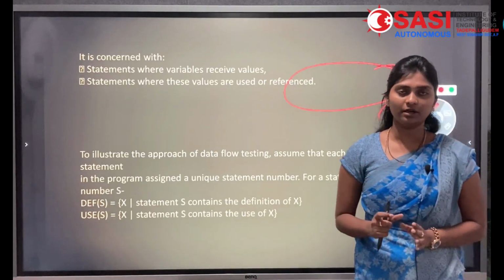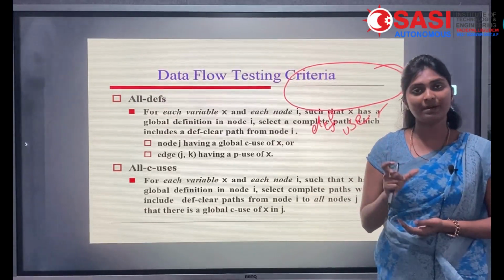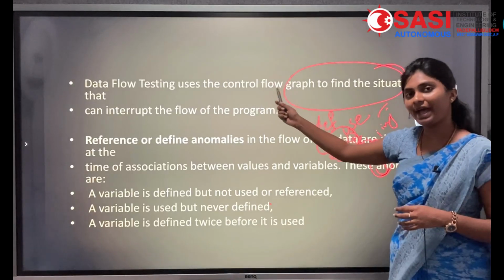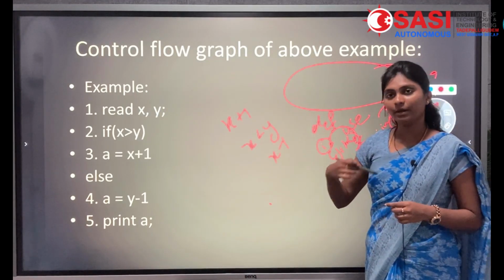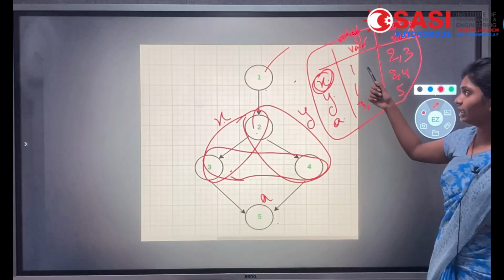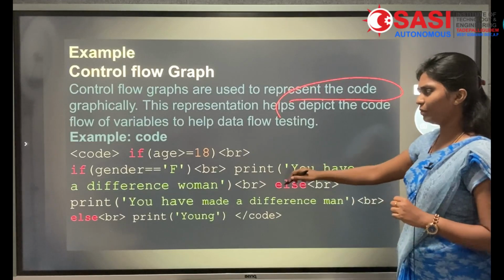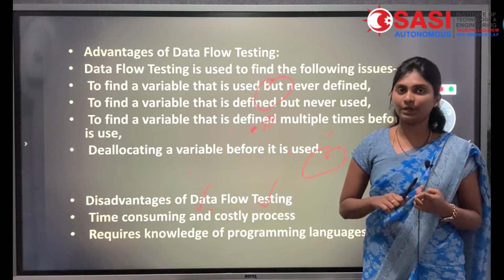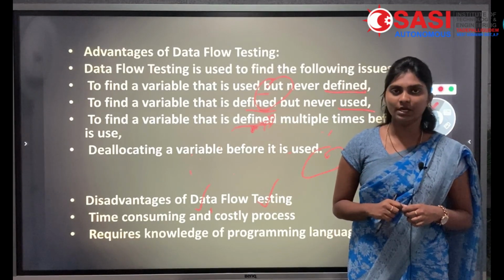software testing session 5